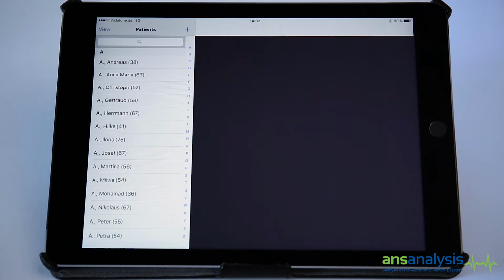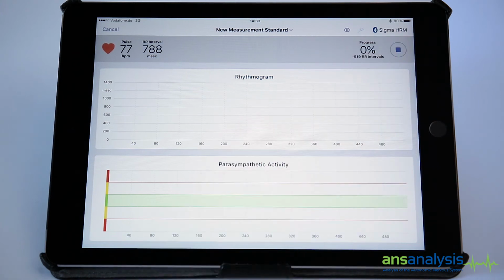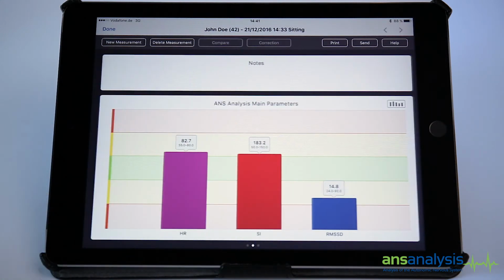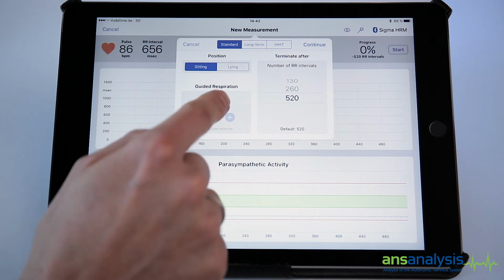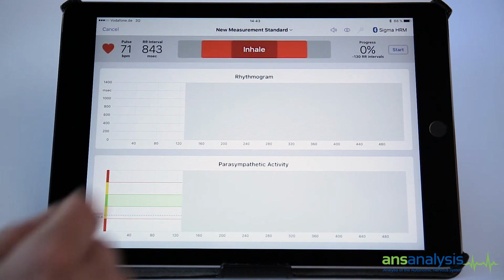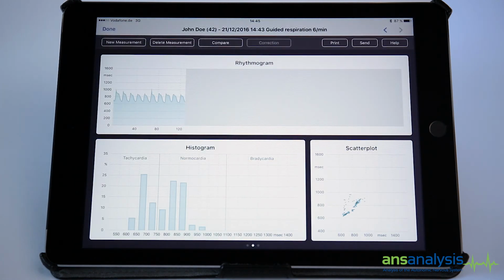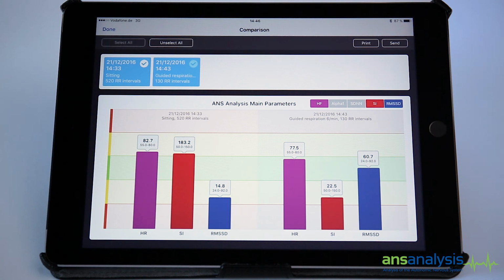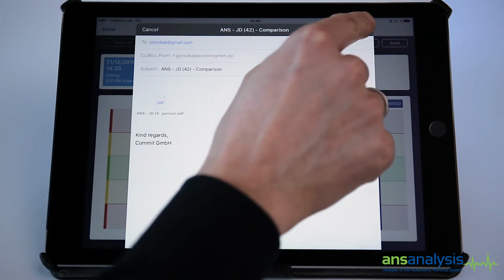ANS Analysis Professional - Heart Rate Variability (HRV) ingeniously simple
n This video we show you the measurment of the autonomic nervous system via heart rate variabilty with the ANS Analysis Professional.